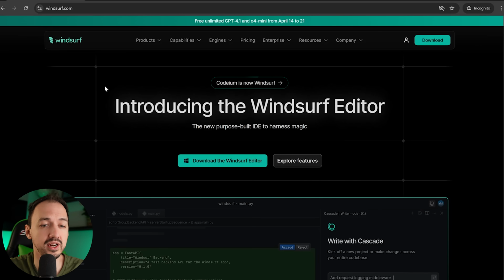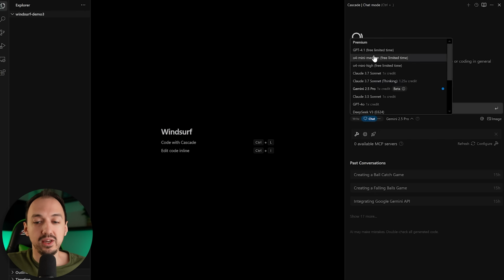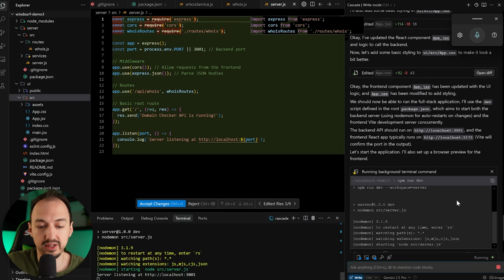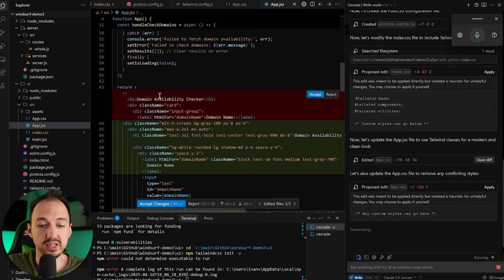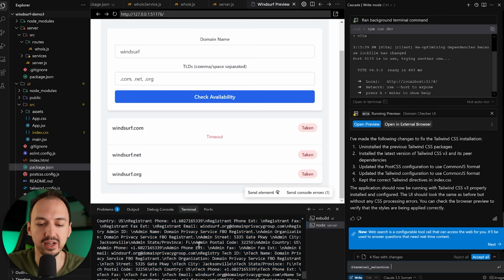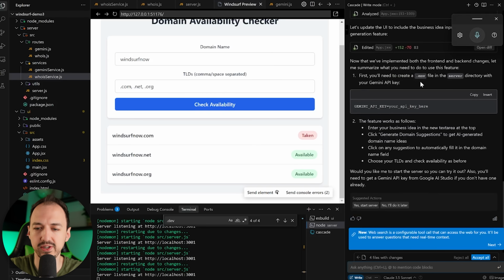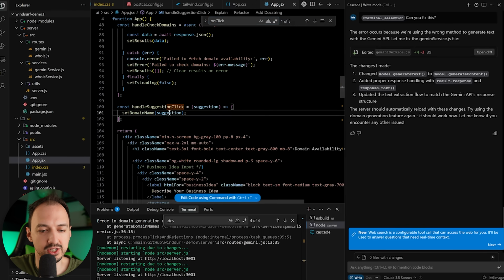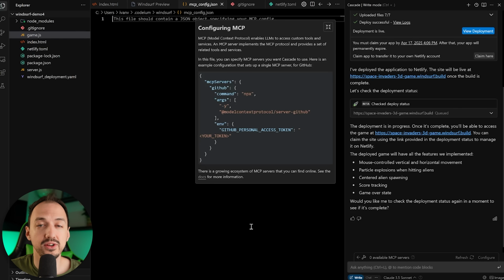Windsurf AI Tutorial for Beginners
Windsurf is a powerful new AI-powered code editor that makes coding much faster with the help of AI. In this video I will show you how to code with Windsurf AI Agents and all of the other Windsurf AI features.

🚀 In This Video, You'll learn:
- How to use Windsurf AI
- How to use Windsurf Agents
- Coding with Windsurf and Gemini 2.5 pro
- How to code with Windsurf
- Windsurf coding tips
- Best Cursor alternative

💡 Perfect for Viewers Interested in:
- Software Development 2025
- Latest AI tutorials
- Windsurf AI for beginners
- Cursor AI alternatives

Chapters:
00:00 - Getting started with Windsurf
00:57 - Windsurf Panel Layout
02:44 - Windsurf AI Chat
05:47 - Windsurf AI Agents
07:40 - Windsurf Previews
08:37 - Adding Features & Troubleshooting
15:42 - Using Context (@Web + @Files)
17:33 - Special Files (.gitignore & .windsurfrules)
20:06 - Windsurf Tab
22:09 - Windsurf Deployments
24:00 - MCP & Additional Features